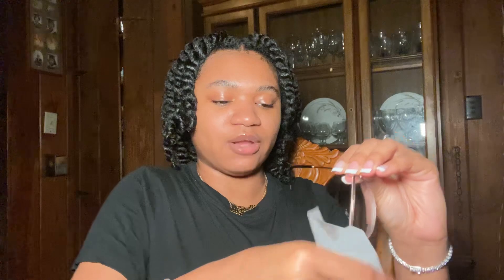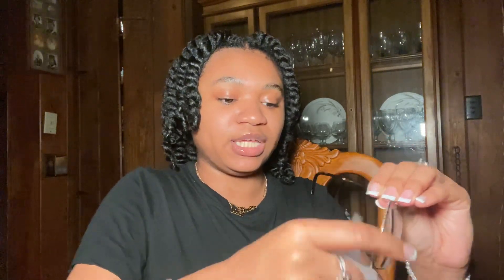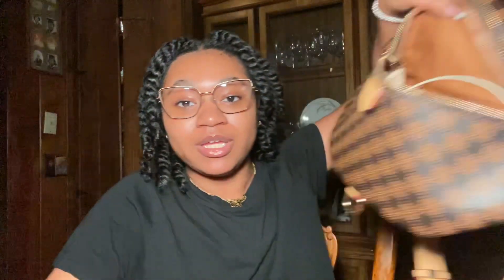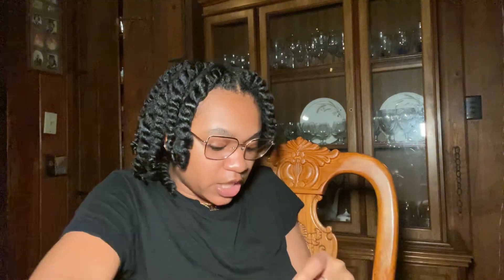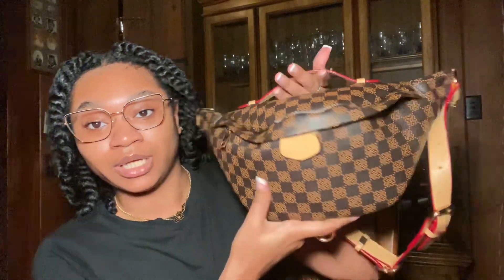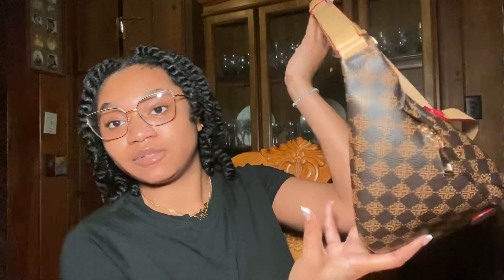Stop using your shirt and get some glasses cleaner already